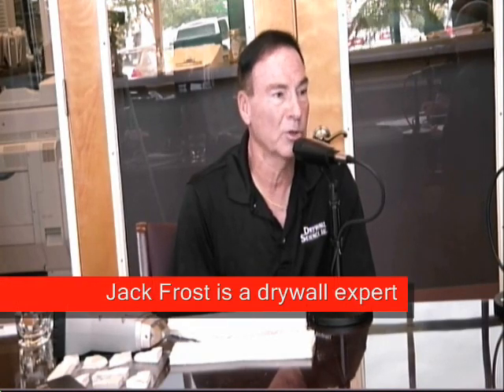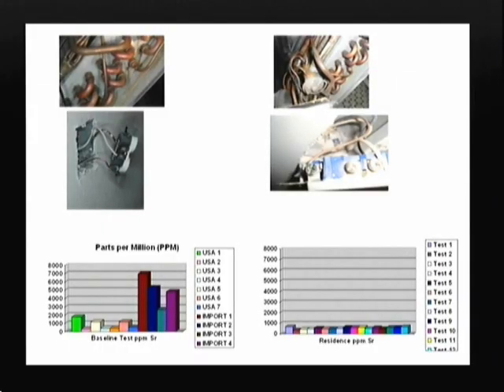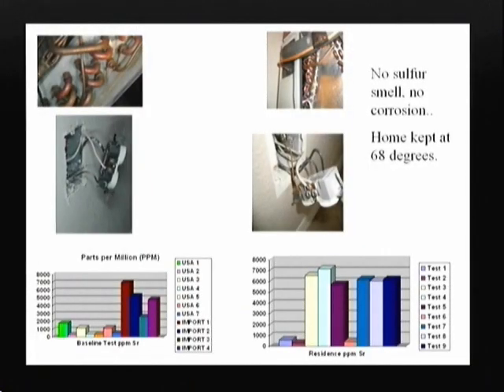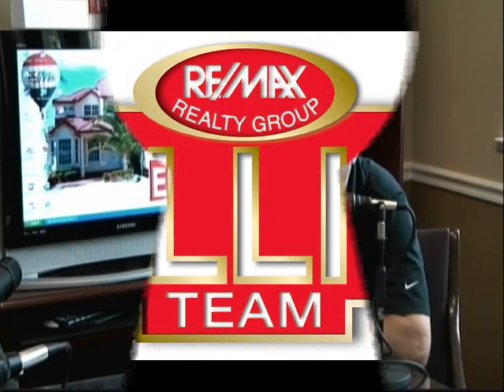Chinese Drywall Future of Real Estate Seg 2